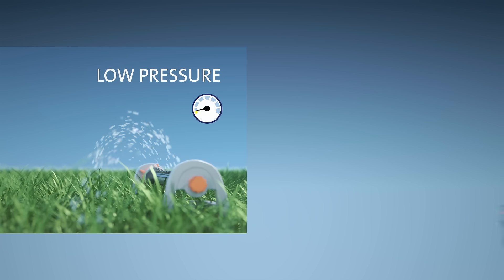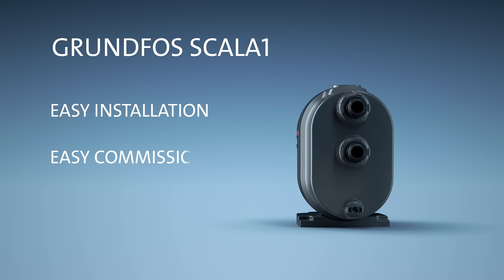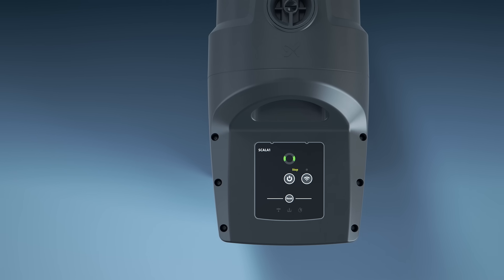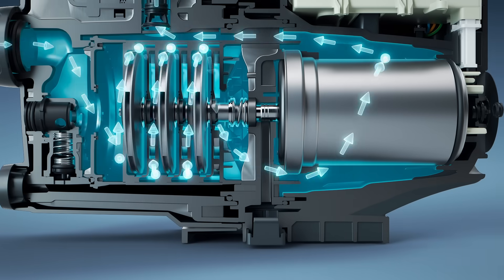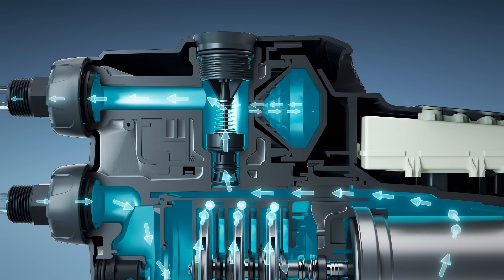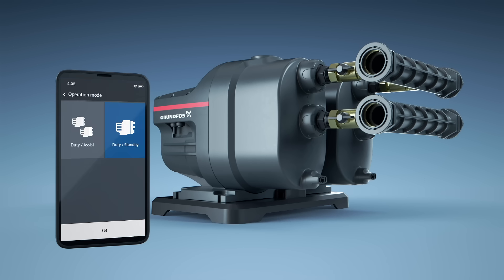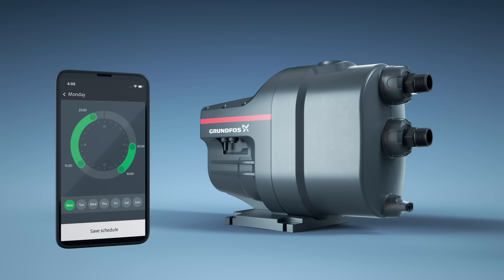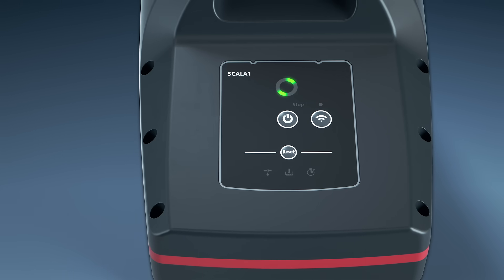SCALA1 - A better pressure boosting system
Discover why Grundfos SCALA1 is the ultimate solution for pressure boosting. This video explores its features, benefits, and how to get the most out of your system.

The Grundfos SCALA1 is a fully integrated, all-in-one, self-priming, compact waterworks designed for pressure boosting in domestic and light-commercial applications, such as garden irrigation or pressure boosting to one and two family houses and apartments.

With built-in Bluetooth technology, the pump can connect to a smartphone via the Grundfos GO Remote app allowing you to monitor, trouble-shoot and control the SCALA1 remotely.

Built-in multi-pump/booster technology allows for a twin pump connection with joint pump control in either duty/assist or duty/standby mode.

00:27 - Installation
00:41 - Operation
01:05 - Commissioning
01:14 - Multi-pump technology
01:24 - Bluetooth Connectivity via Grundfos GO Remote
01:36 - Interface
01:46 - Applications

Take a deep dive into the SCALA1 pressure booster, its alarm settings, performance mode selector, and control options with Grundfos GO

Join the thousands of installers worldwide and receive the latest Grundfos news, knowledge and resources sent to your email every month.